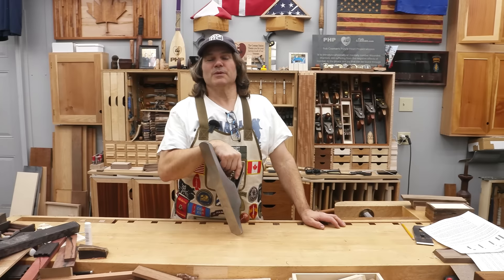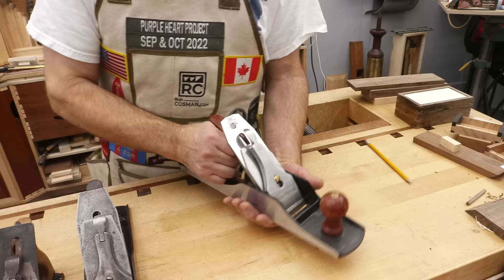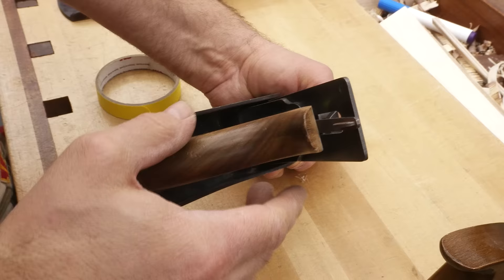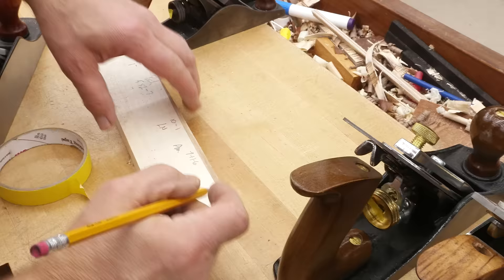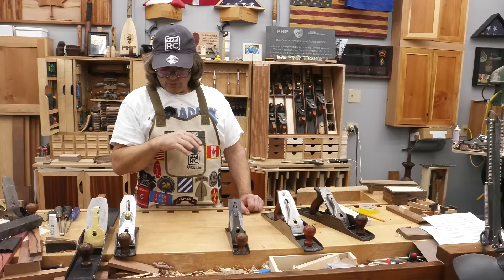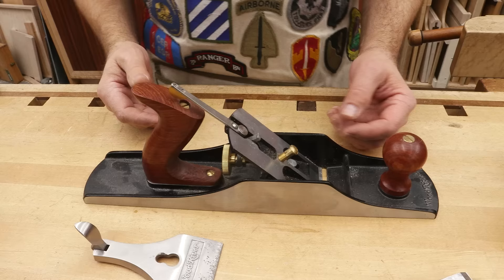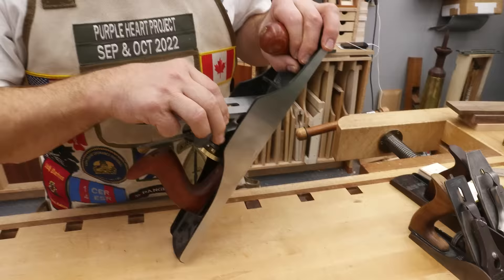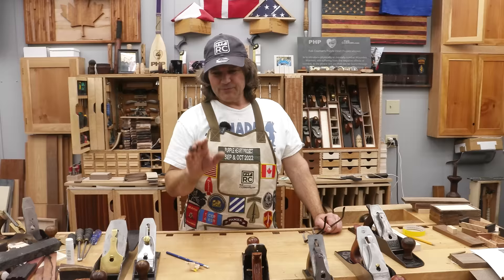How to Reduce Slop in Your Hand Plane | Hand Plane basics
Rob Cosman talks all about the causes and fixes of hand plane slop